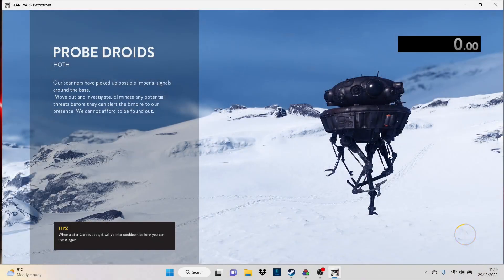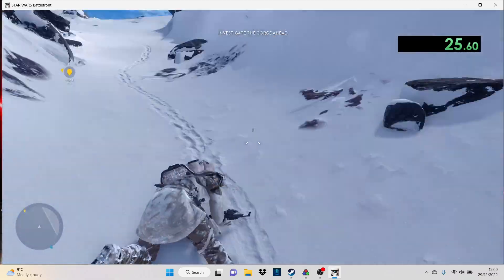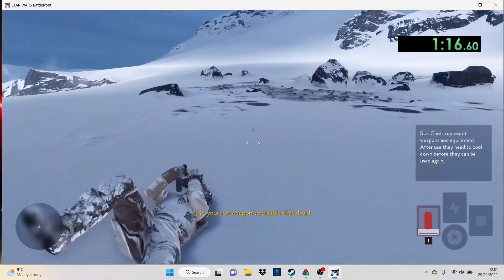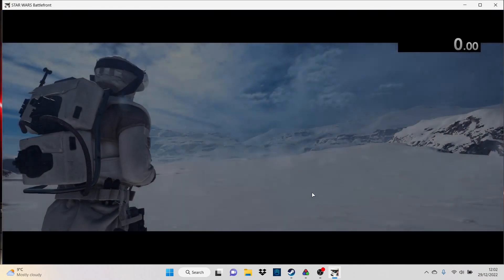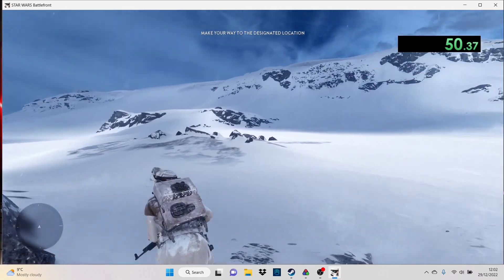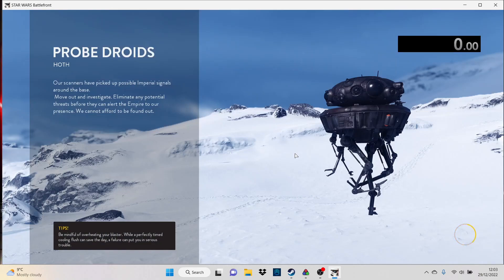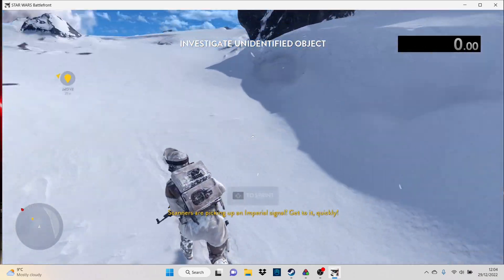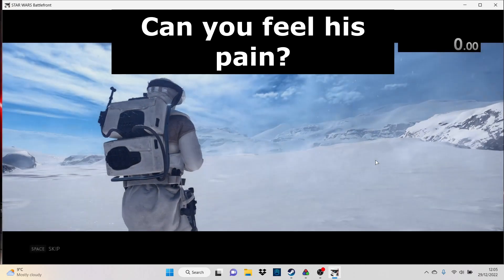The reality of speedrunning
Hi everyone.  We at Wokes Gaming like to try speedrunning some of our favourite games, which basically comes down to trying to do it faster than anyone else.  Sam is quite good at this and is respectably placed on a few global speedrunning leaderboards.  Which is not bad for a kid of his age!

However, trying to get these "perfect" runs can be gruelling.  So in this video we are showing a quick session where Sam was trying to improve his time on the Battlefront 1 tutorial speedrun.  Trying to race yourself against the clock is difficult, repetitive and draining as this video hopefully shows.  But you've also got to laugh as well - after all it is only a game :)